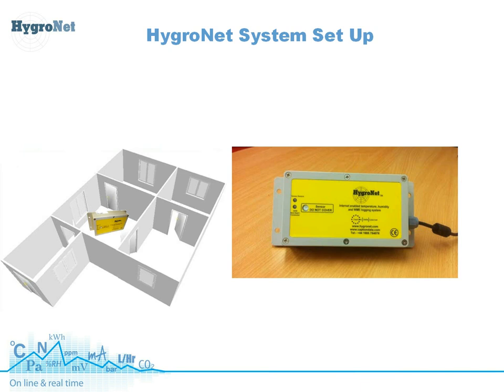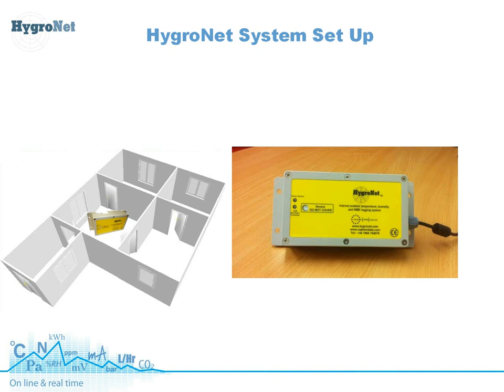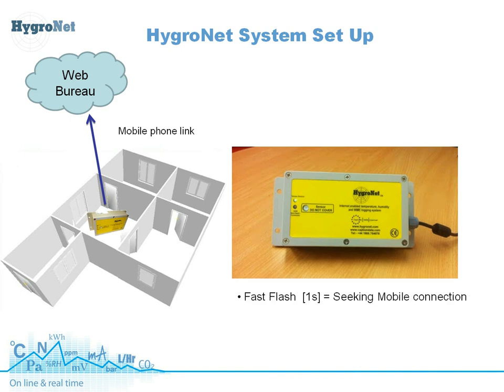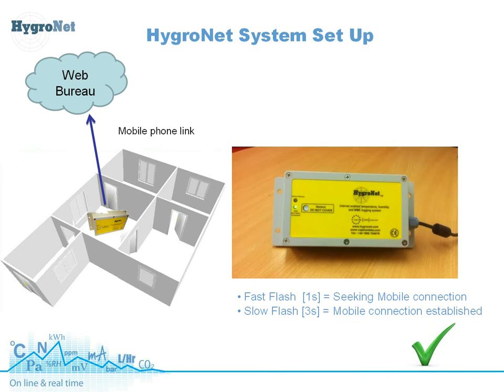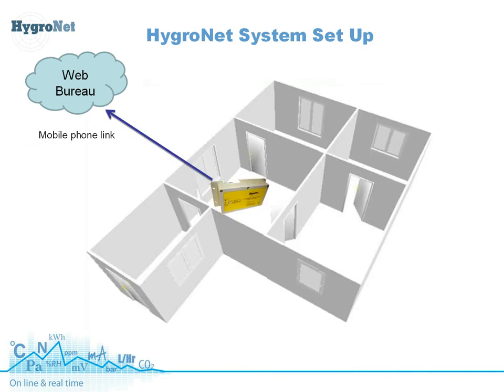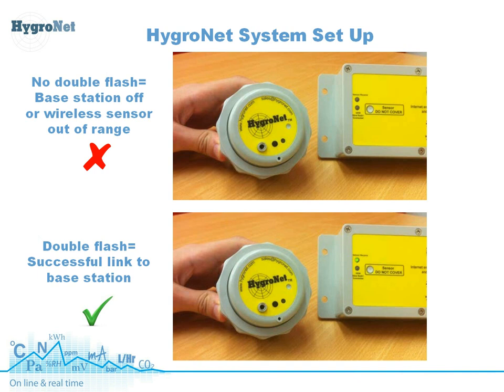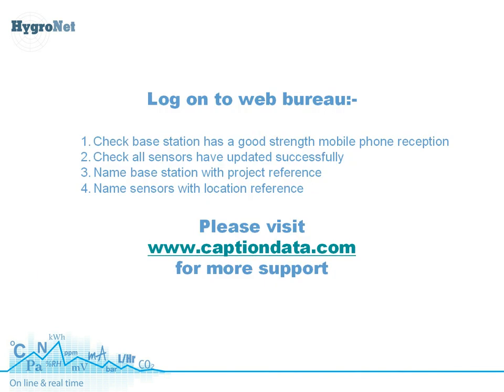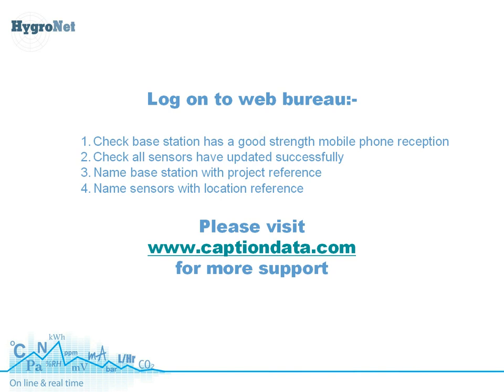HygroNet Setup Guide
A short guide on how to set up the HygroNet remote temperature and humidity logging system.